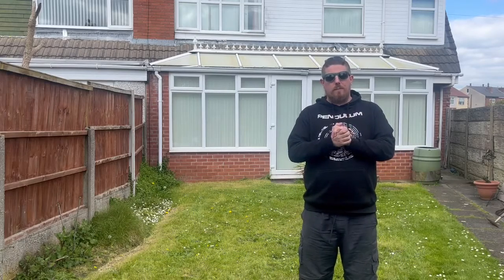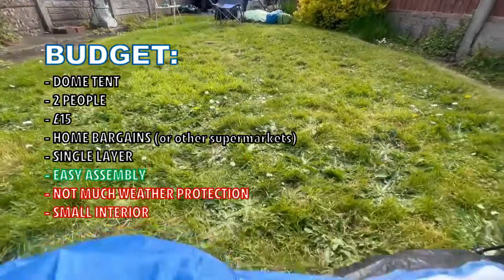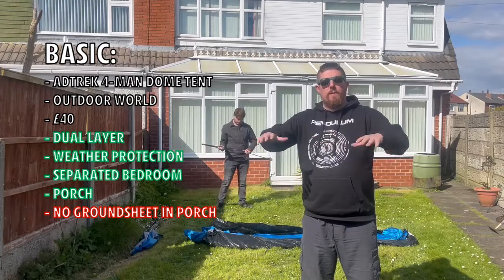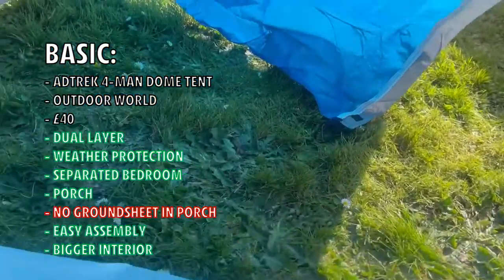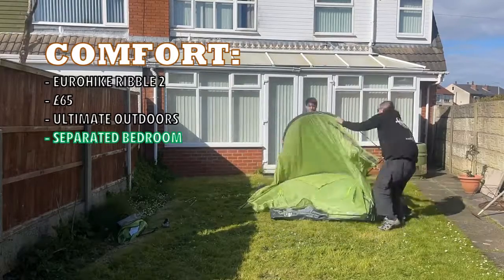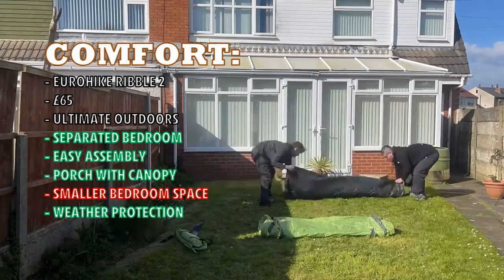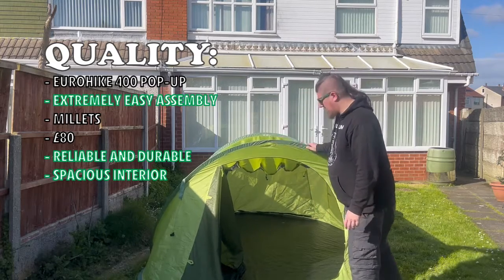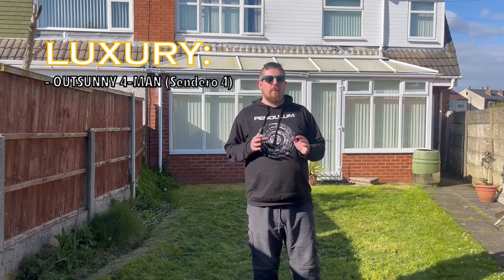The ESSENTIAL Festival Tents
It's almost time to kick off Festi-Vault season!

The most important thing at a festival is having somewhere to sleep and keep your stuff dry, so we've put together a little guide for the best tents to use for festivals in 2024. Whether you're working to a tight budget, or you need something with a bit more space, we've got the right one for you.

Let us know if we missed anything, and if you're at any festivals this summer, we hope to see you there.

Apologies for the audio issues, apparently we recorded this during a hurricane...